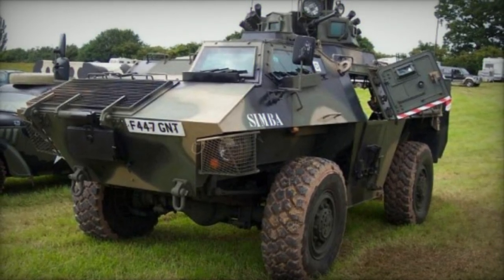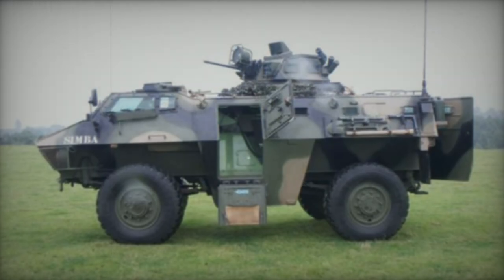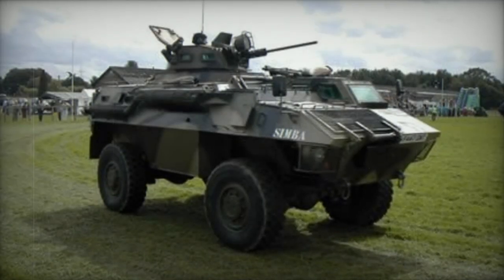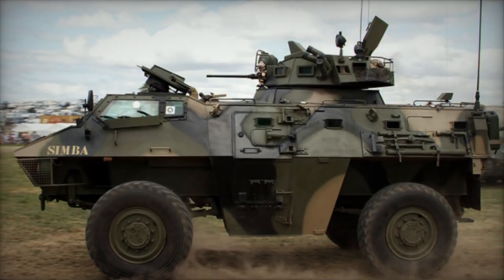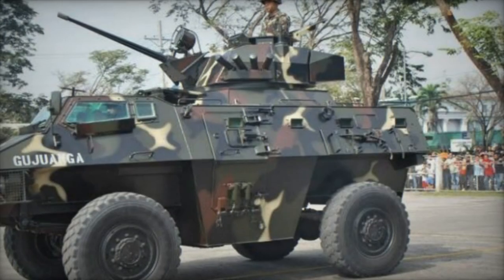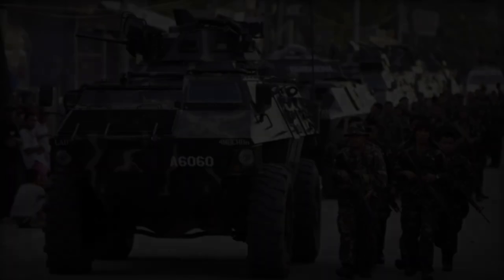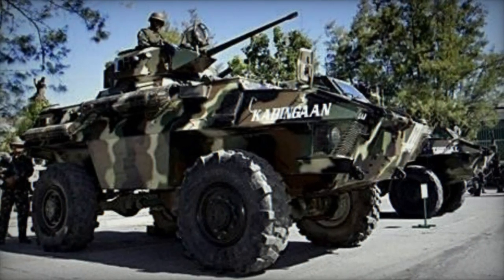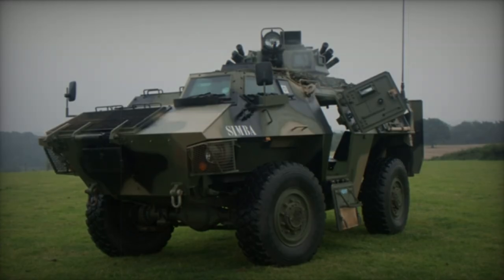Simba Armored personnel carrier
The Simba armored personnel carrier originated as a private venture in the United Kingdom.